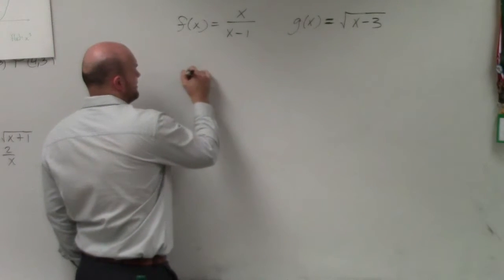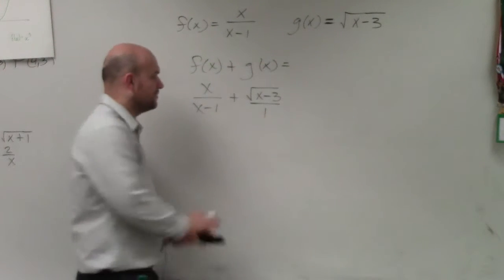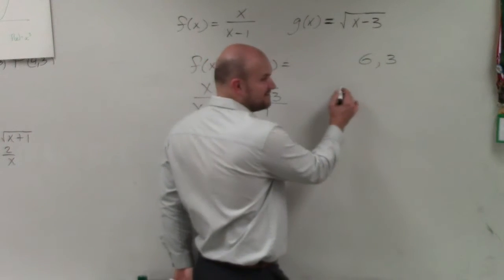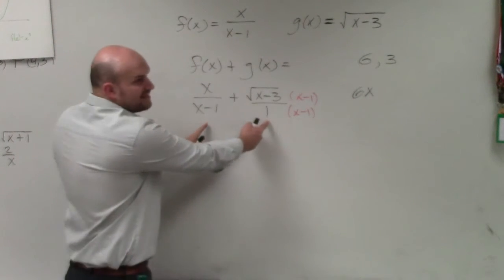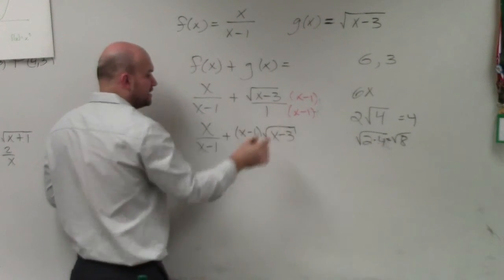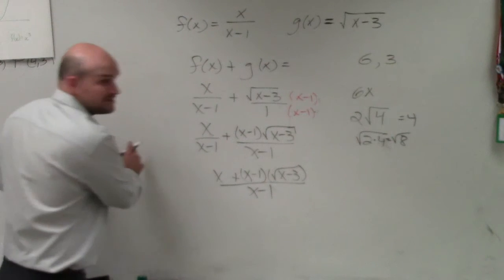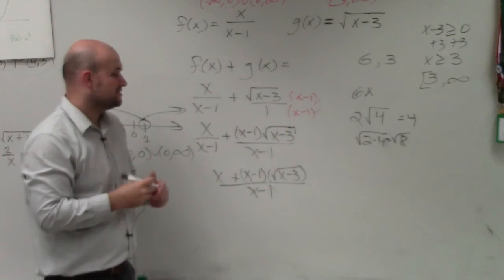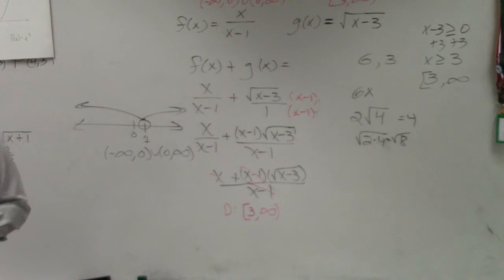Adding two functions and finding the domain rational and radical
👉 Learn how to add or subtract two functions. Given two functions, say f(x) and g(x), to add (f+g)(x) or f(x) + g(x) or to subtract (f - g)(x) or f(x) - g(x) the two functions we use the method of adding/subtracting algebraic expressions together.

To add or subtract two rational/radical functions, we first make the two rational functions have the same denominator by multiplying to each numerator and denominator, the denominator of the other rational function. Then we can add/subtract the numerator and simplify.